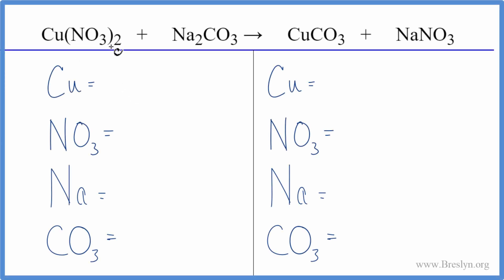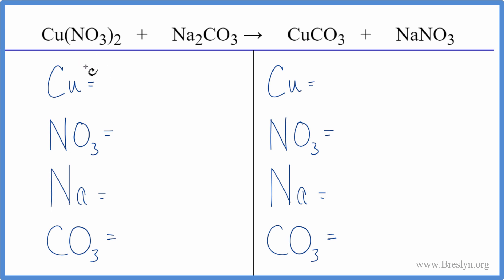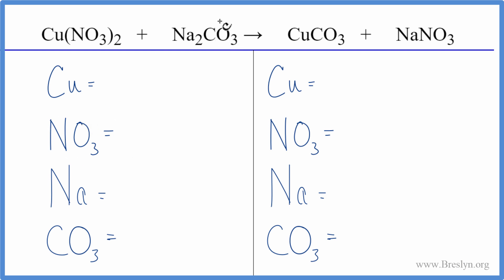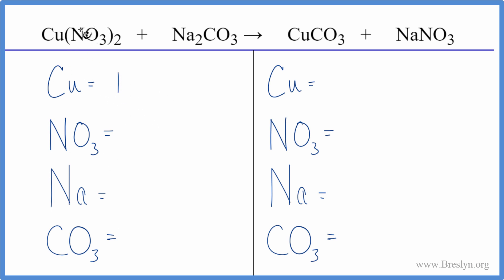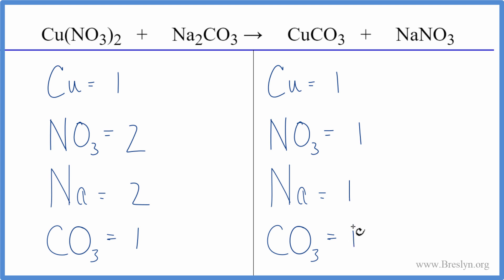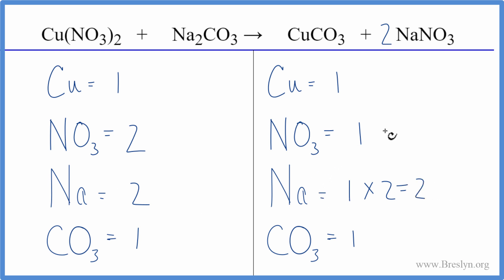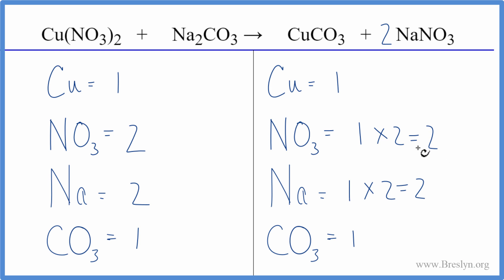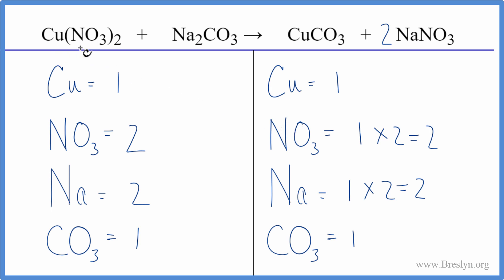How to Balance Cu(NO3)2 + Na2CO3 = CuCO3 + NaNO3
In this video we'll balance the equation Cu(NO3)2 + Na2CO3 = CuCO3 + NaNO3 and provide the correct coefficients for each compound.

To balance Cu(NO3)2 + Na2CO3 = CuCO3 + NaNO3 you'll need to be sure to count all of atoms on each side of the chemical equation.

Once you know how many of each type of atom you can only change the coefficients (the numbers in front of atoms or compounds) to balance the equation for Copper (II) nitrate + Sodium carbonate.